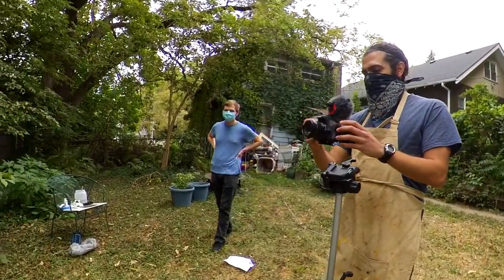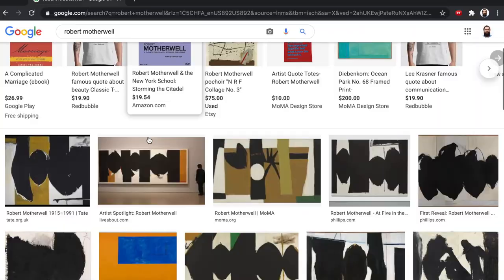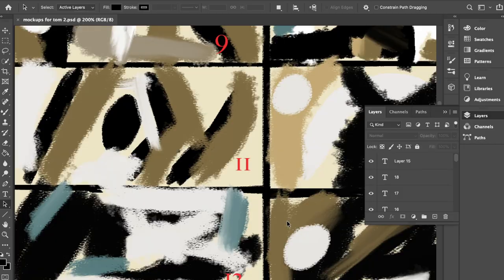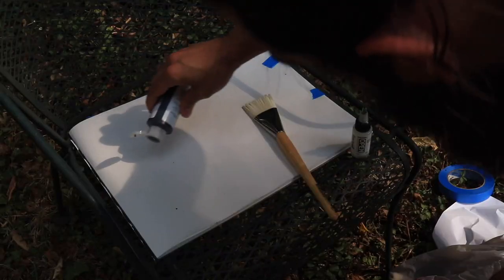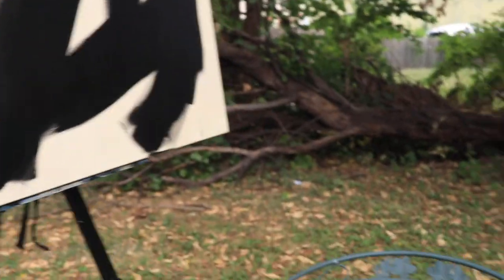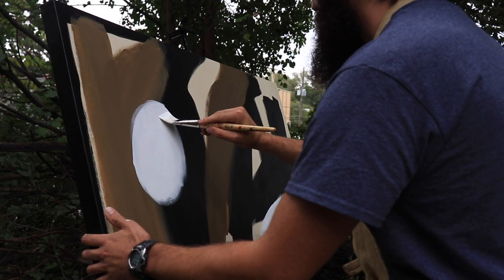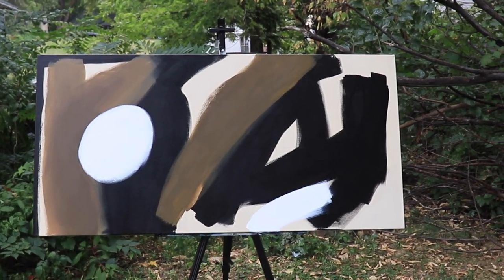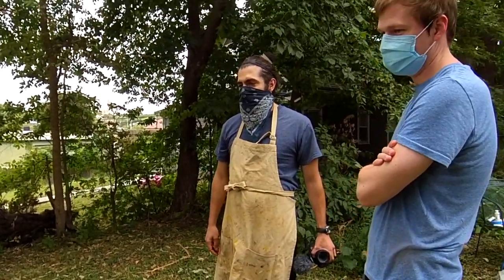Painting my First Abstract Acrylic Painting | Robert Motherwell Painting Process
I got commissioned to paint an abstract acrylic painting in the style of Robert Motherwell. I go through the painting process of how I painted an original abstract painting in acrylic paint on a big canvas and talk about Robert Motherwell's influence on me in this art vlog.
My name is Danny Sabra and on my art channel i talk about how to paint and other creatice things. In this video I'll show you my first abstract painting as I dip my toes into abstract art, for an art commission for my friend Tom. To prepare for this abstract painting I studied the work of abstract expressionism art, the new york school, and specifically the work of Robert Motherwell. Following an intuitive painting technique I tried to create a contemporary art piece that will hopefully provide some cool diy wall art for Tom's new apartment. I hope you enjoy the video!